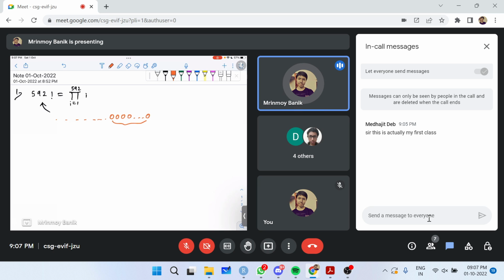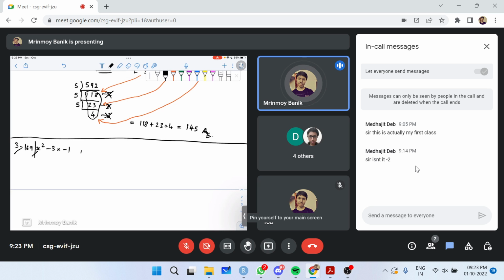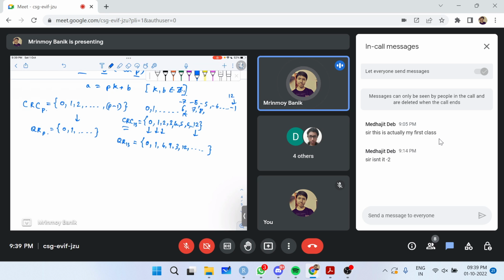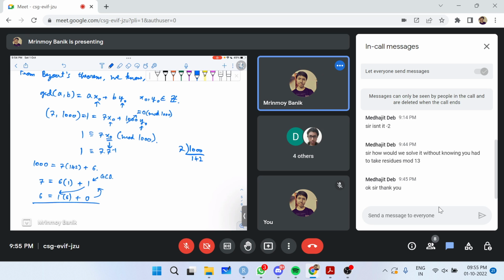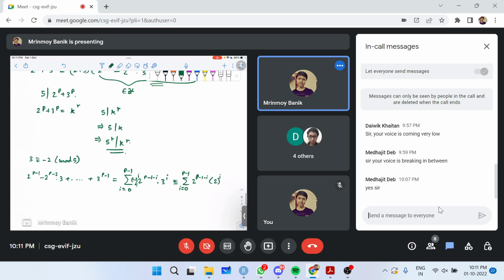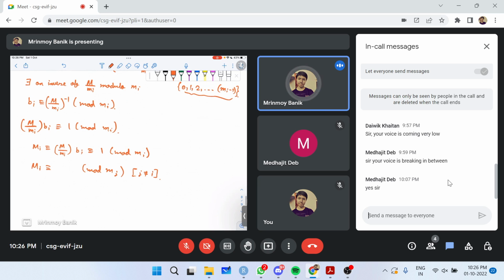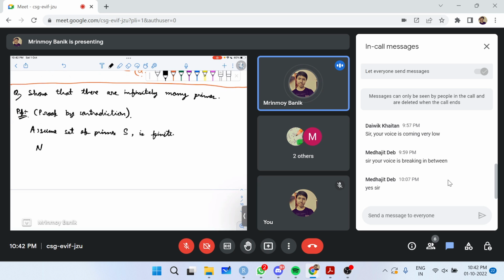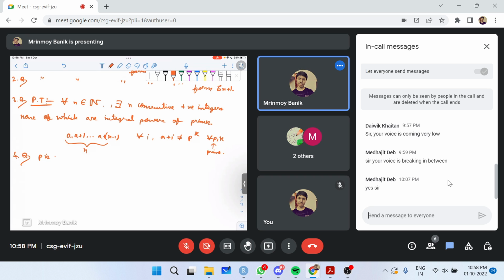Lecture Session 02-10-2022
Topics Covered:-
1.Surprise Test solutions
2.Chinese Remainder theorem
3.de Polignac's Formula